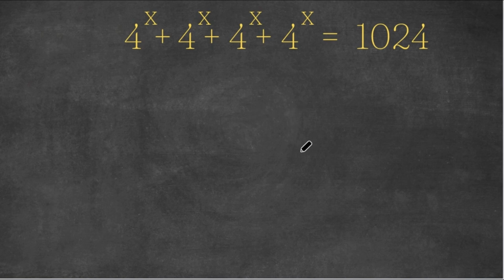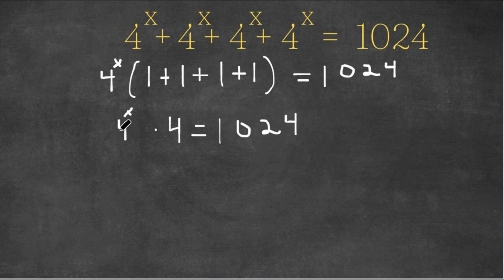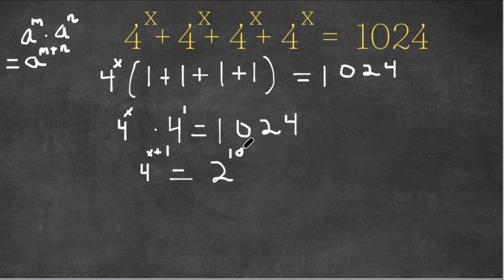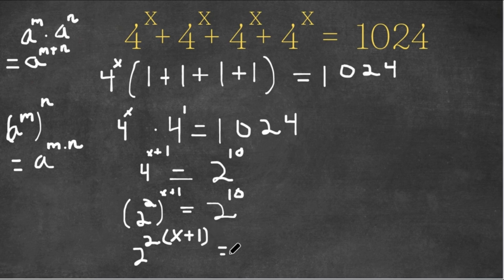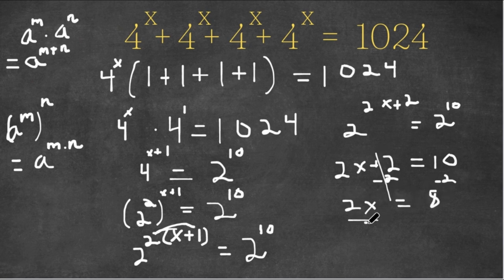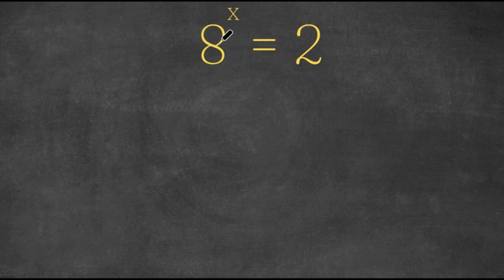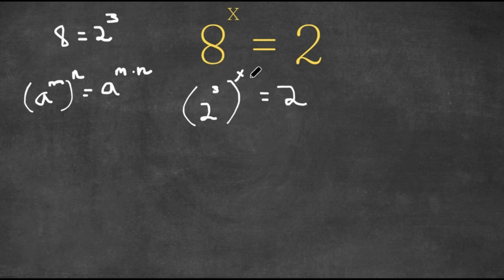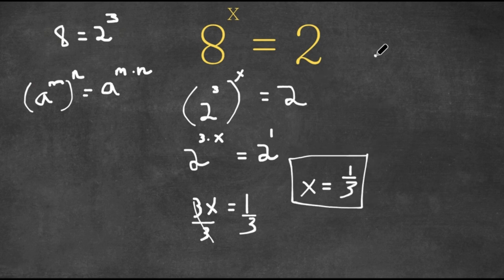Einstein Failed To Solve This SIMPLE Problem | A Nice Exponential Equation